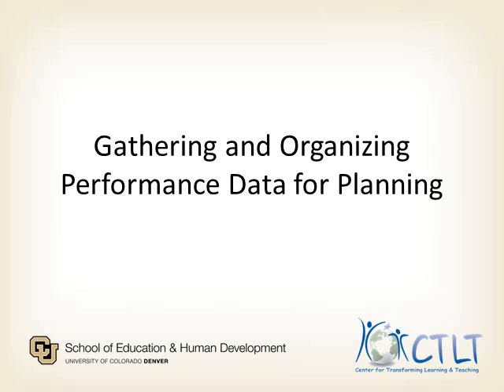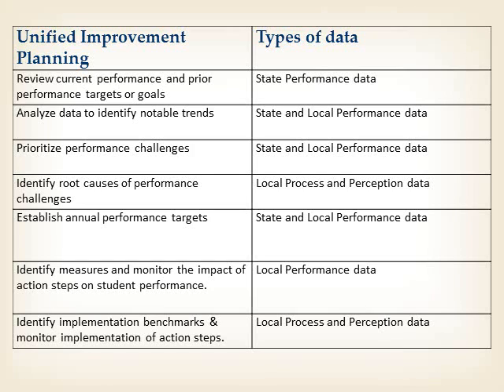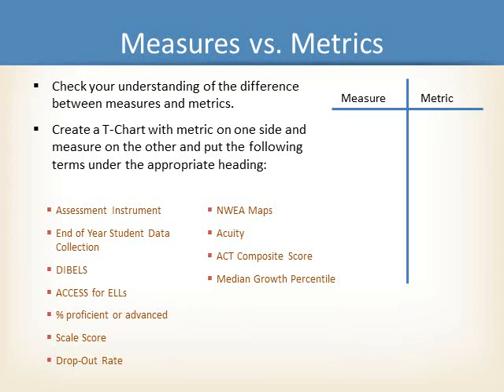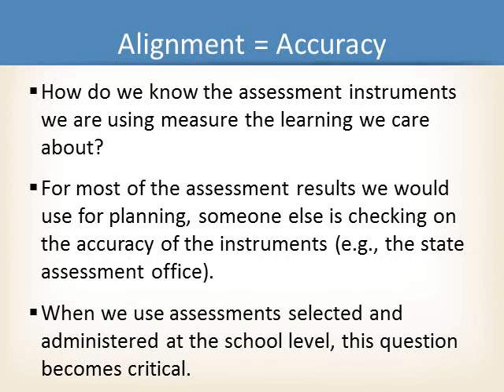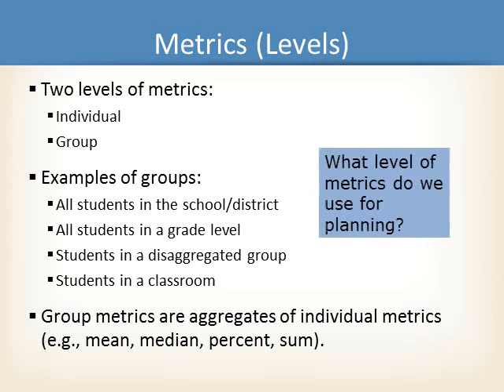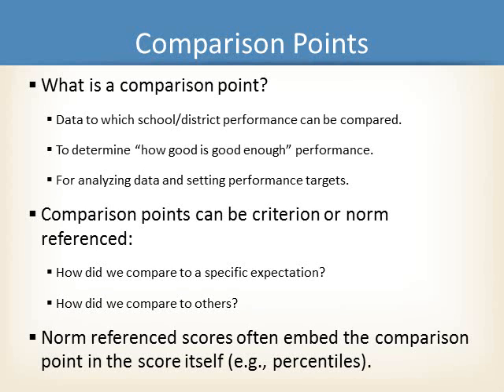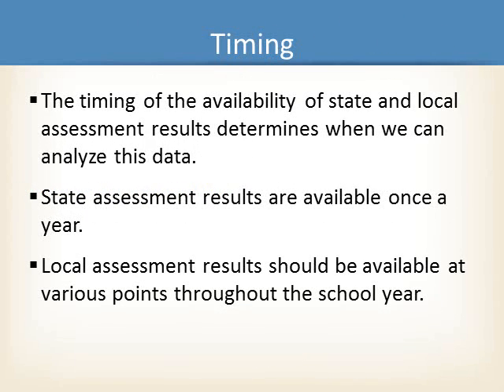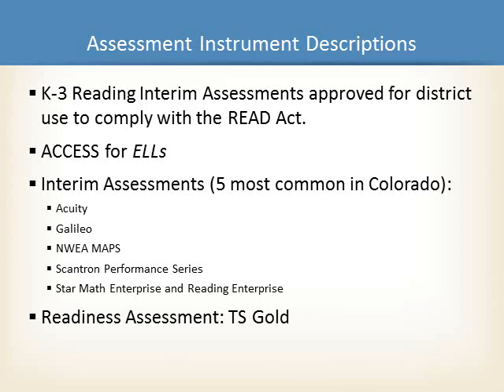Gathering and Organizing Performance Data for Planning Overview Recorded